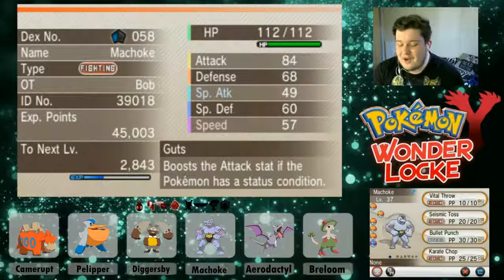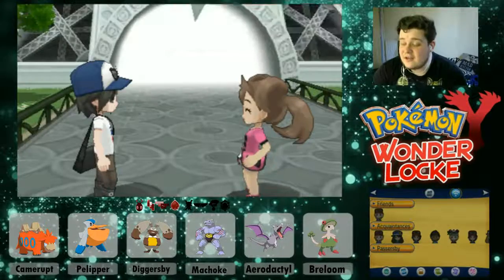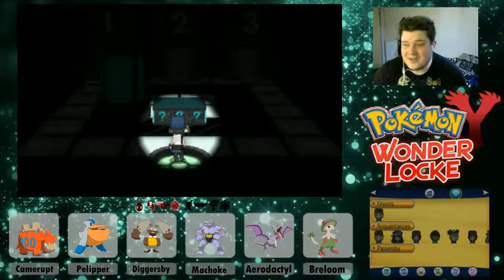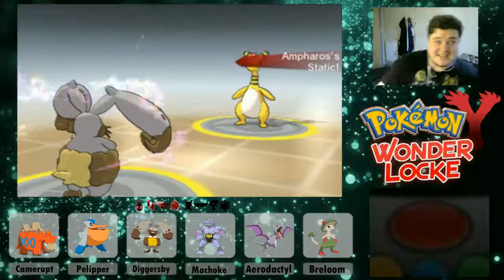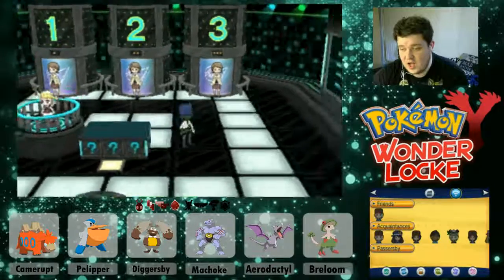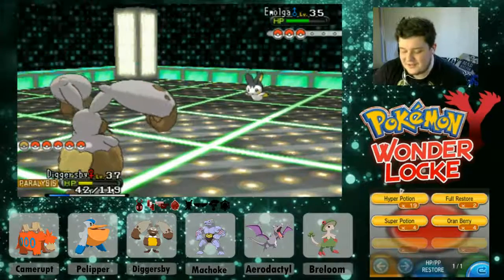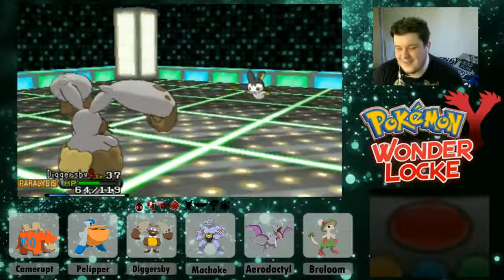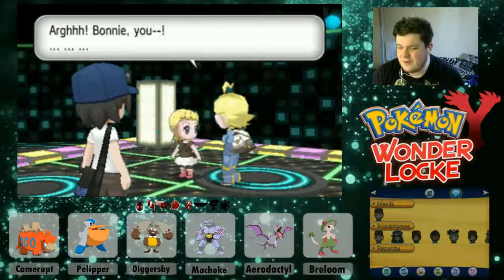MISS! MISS! MISS!! Pokemon Y Wonderlocke: Part 22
Hello my Wolfpack and welcome to a brand new series! We are beginning our Pokemon Y Wonderlocke challenge, a very new and exciting concept to me!

Wonderlocke Rules:
1. You must catch the first Pokemon you encounter on a route and wondertrade it for another Pokemon
2. When a Pokemon faints it is put in a death box to never be used again
3. The Pokemon must not be higher than the current trainable level. If a Pokemons level is too high it will be wondertraded until an appropriate Pokemon is received.

Species Clause- If the pokemon is of the same evolution line as an already received Pokemon (through wondertrade) the pokemon may be wondertraded again
Dupes Clause- If the Same pokemon is received (Through Wondertrade) the pokemon may be wondertraded again